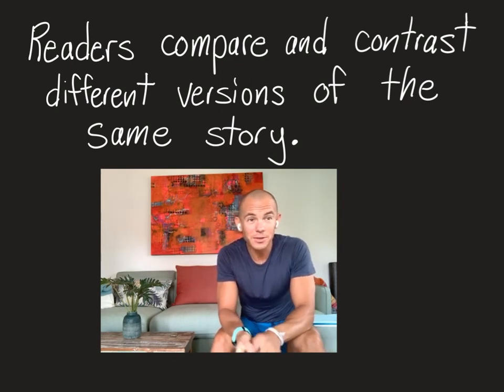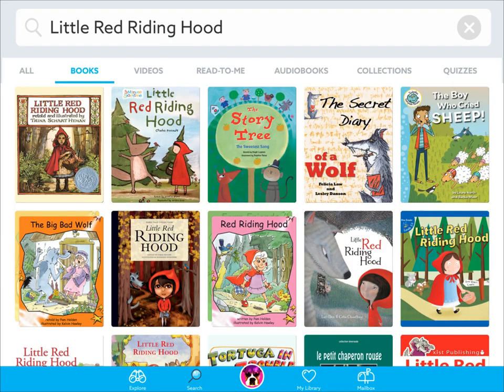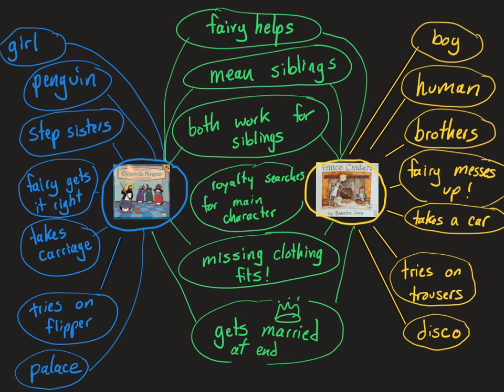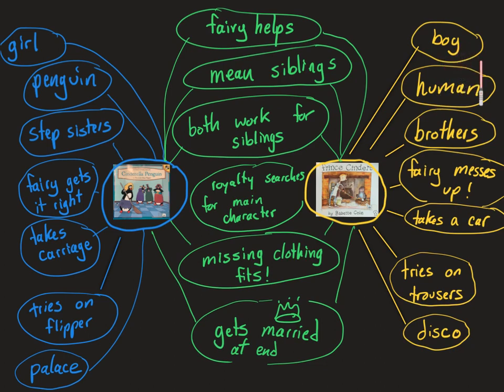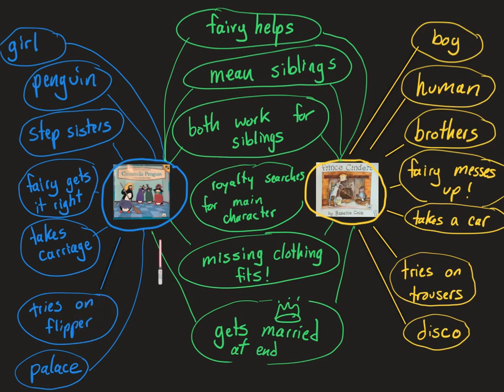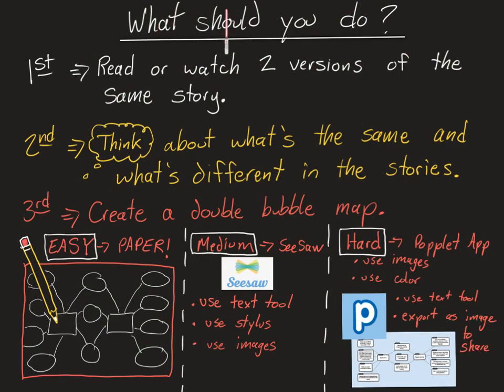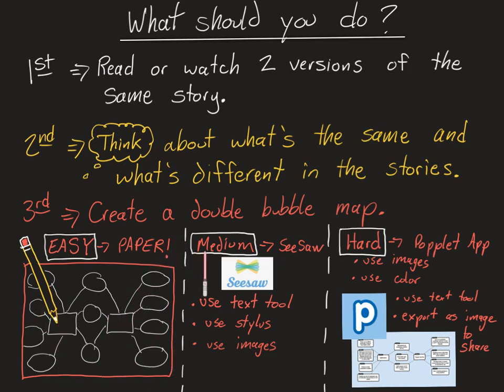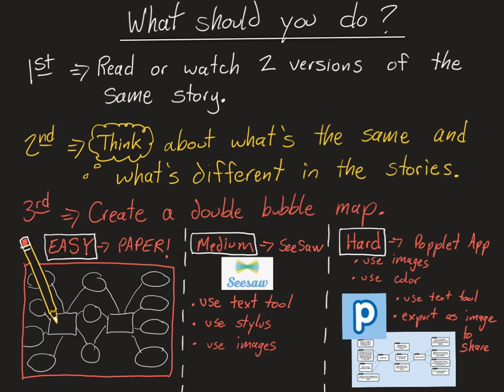Readers compare and contrast different versions of the same story.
Please watch this video to have a clear understanding of what to do in the activity and how to be successful. It's about 6 minutes long.